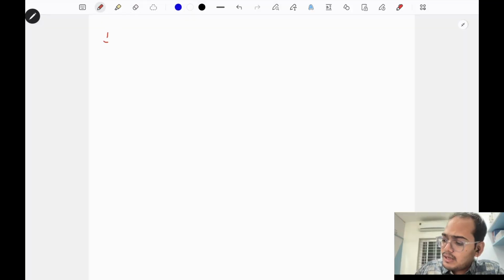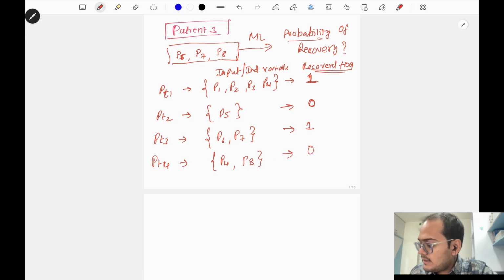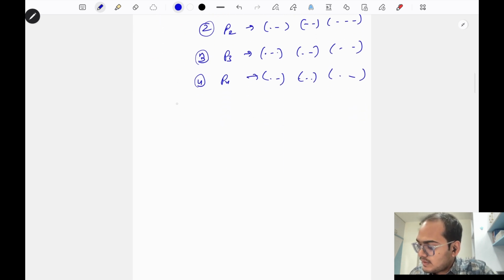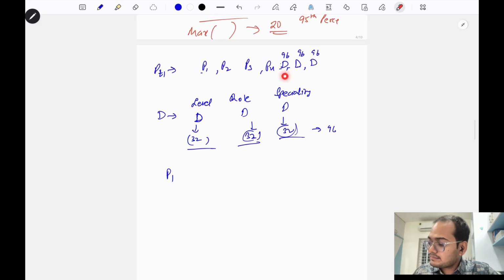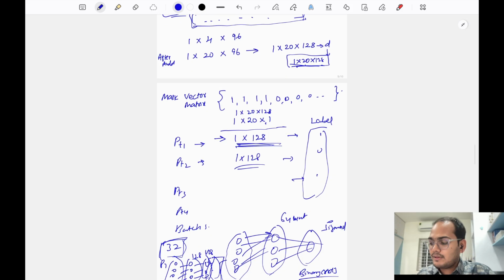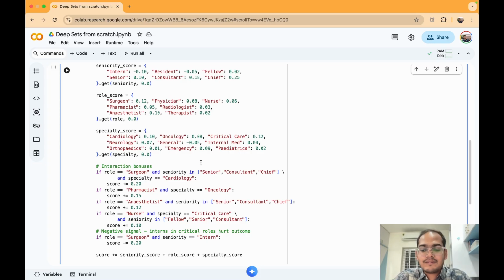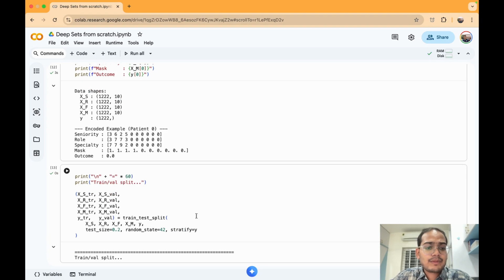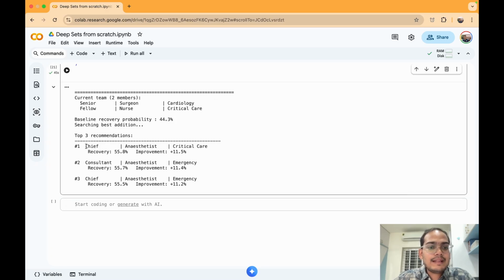Deep Sets from Scratch in Keras — Full Implementation | Medical Team Recovery Prediction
In the last video I explained why standard ML breaks on
variable-size group data and the intuition behind set-based
modeling. Today we build it from scratch in Keras.

No shortcuts. Every line explained.

What you'll build:
→ Synthetic dataset with realistic medical team compositions
→ Factored embeddings for Seniority, Role and Specialty
→ Per-member MLP (phi) with masking to handle padding
→ Sum pooling — the one line that solves variable group size
→ Outcome MLP (rho) predicting recovery probability
→ Scoring function for any team composition
→ Recommendation function — which specialist to add next

Key concepts explained:
→ Why index 0 embedding is non-zero and why that matters
→ Why the mask is load-bearing, not optional
→ How Dense layers apply identically across variable team sizes